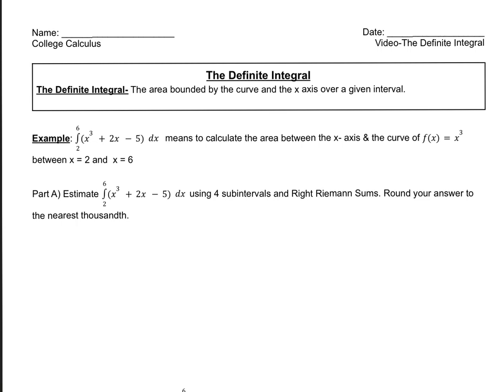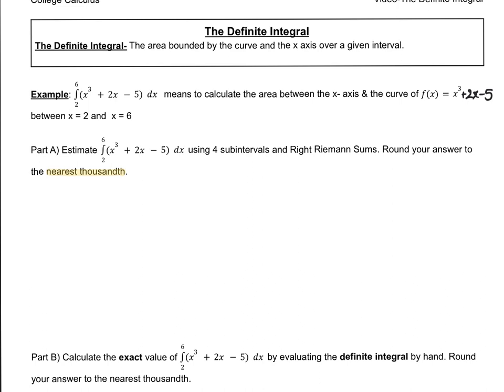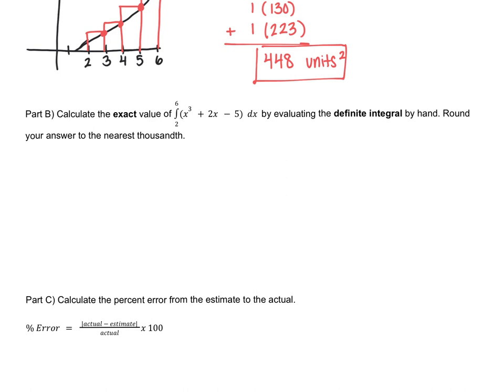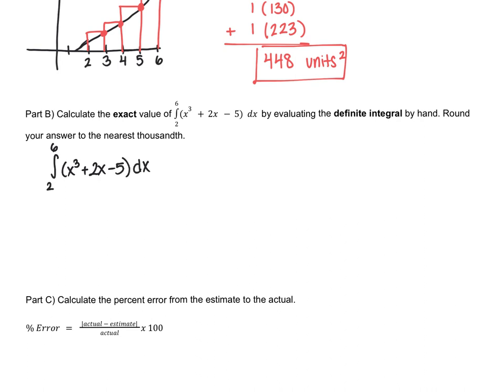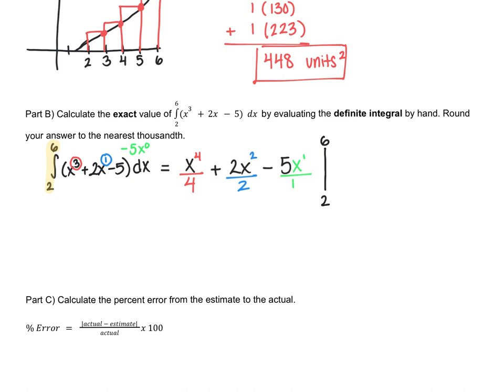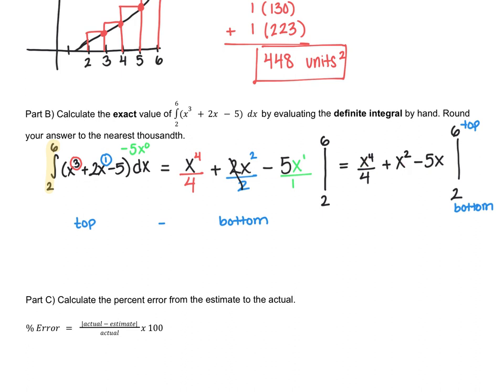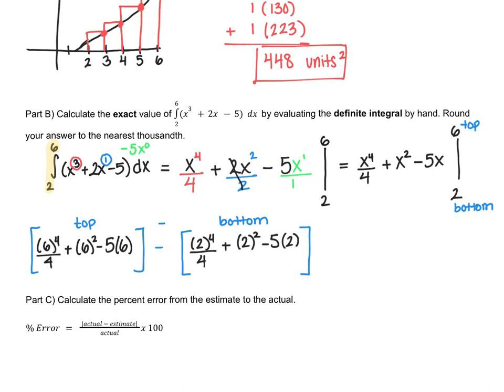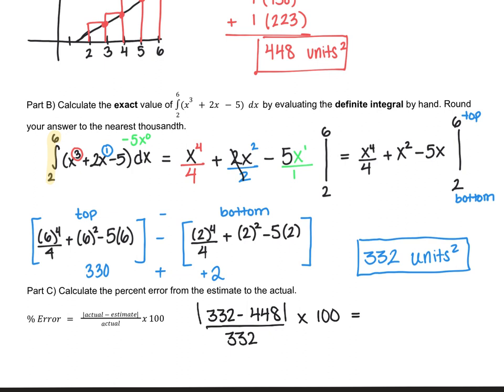Day 8 Video- Definite Integrals w polynomials.mp4